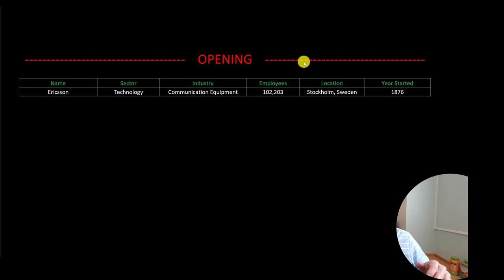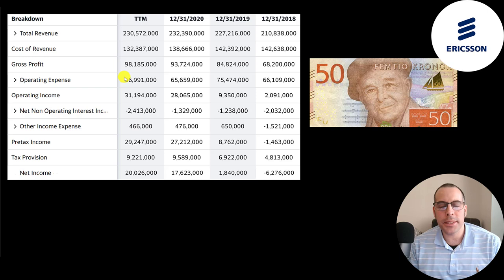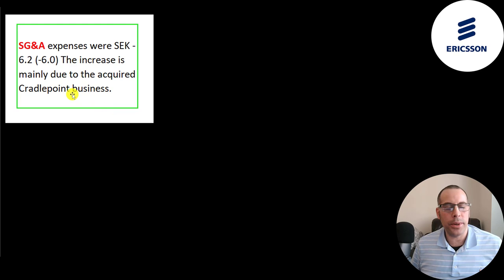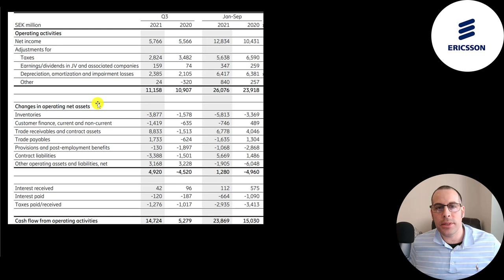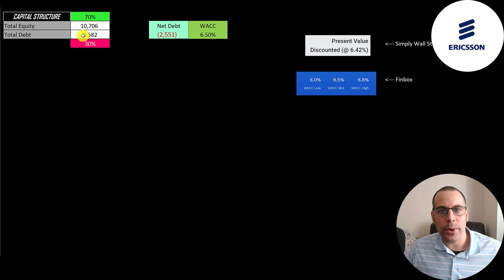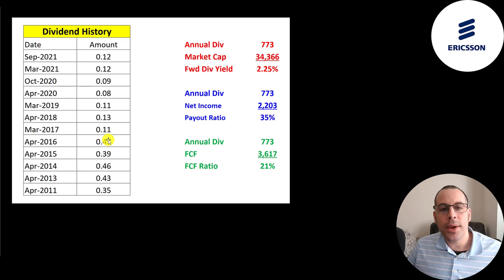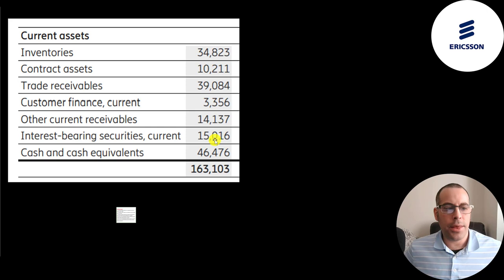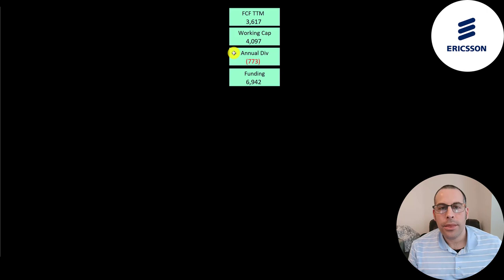Ericsson Is Putting Up Solid Numbers Lately --- $ERIC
Ericsson Is Putting Up Solid Numbers Lately --- $ERIC Let me show you how to sift through Eric’s income statement and statement of cash flows to understand their financials really well. We can run my discounted cash flow model together to see if the stock is a buy or a sell. We are also analyzing the financial ratios to see how they compare to their competitors. We will look at the debt of the company and equity. We will also calculate the WACC (weighted average cost of capital) so we can discount the future cash flows. Let's also look to see if the company is paying a dividend.

0:00 Opening
0:23 High Level Company Detail
1:21 Financial Review
9:13 Capital Structure
9:33 Valuation Results
10:25 More info
12:44 Financial Ratios
16:38 Competitor Analysis
17:24 Closing

- Ericsson is telecommunications company. It sells infrastructure, software, and services in information and communications technology for telecommunications service providers and enterprises, including, 3G, 4G, and 5G equipment, and Internet Protocol (IP) and optical transport systems. Ericsson has been a major contributor to the development of the telecommunications industry and is one of the leaders in 5G. Ericsson is the inventor of Bluetooth technology.

- The company is headquartered in Stockholm, Sweden and was founded in 1876

- It trades on the Nasdaq, NYSE, Deutsche Borse, Mexican Bolsa, Xetra, EuroTLX, Nasdaq Stockholm, Nasdaq Helsinki, Buenos Aires BATS & LSE